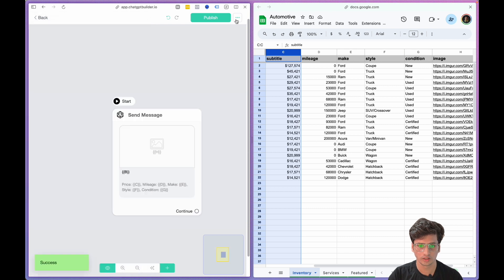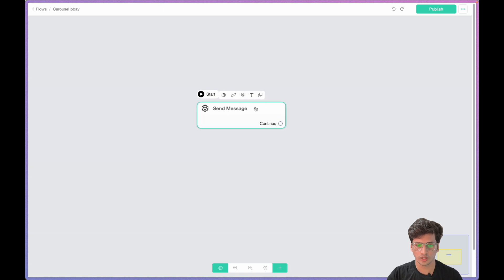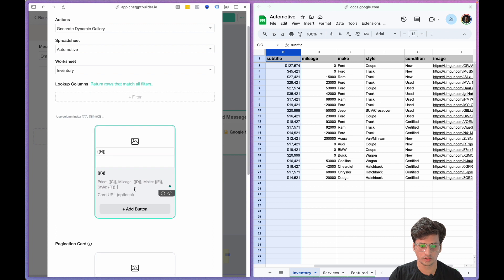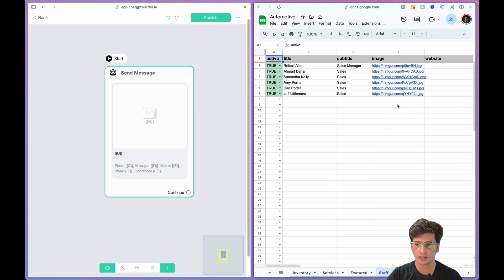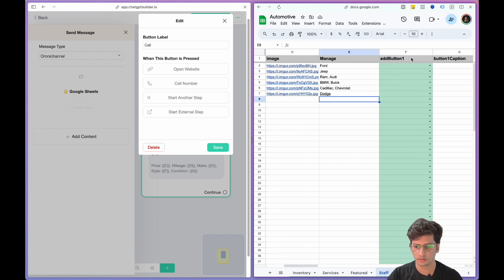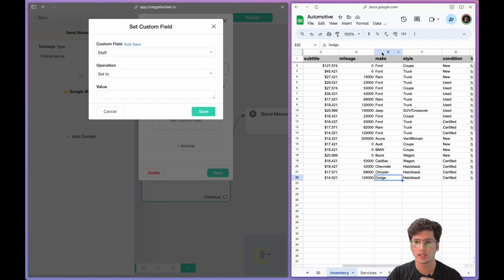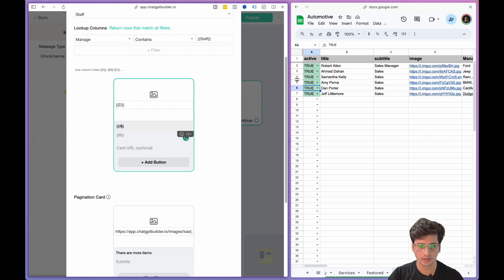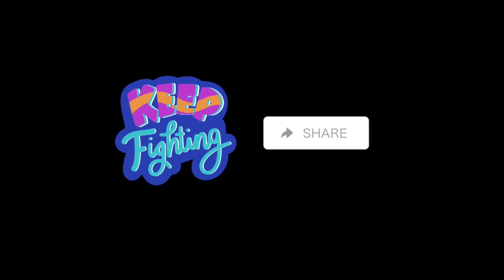Integrate GPT Chatbots & Google Sheets the EASY Way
Join AI Expert and Chatbot Builder AI power user, Lalit Raghav, for a comprehensive session on building innovative solutions using GPT technology.

In this informative tutorial, Lalit expertly demonstrates how to harness the capabilities of GPTs to create dynamic, intelligent chatbots, and seamlessly integrate them with Google Sheets.

Discover the power of combining these advanced technologies to revolutionize your digital interactions and workflows.